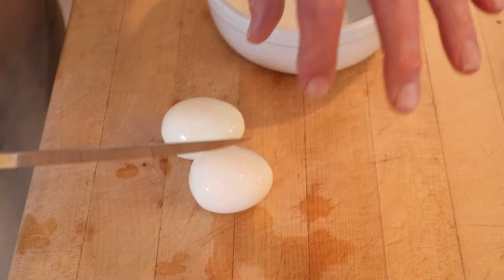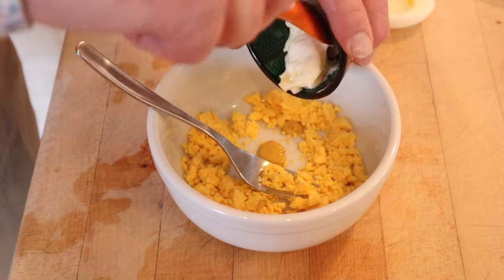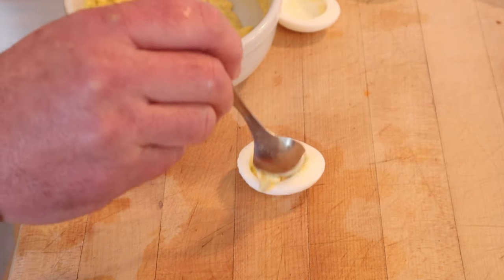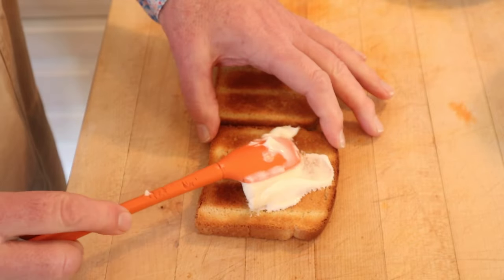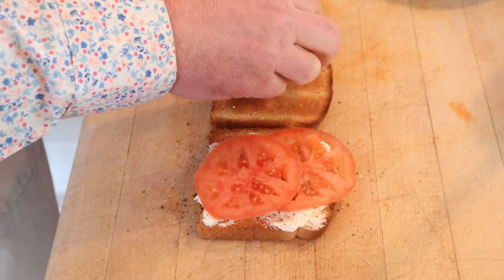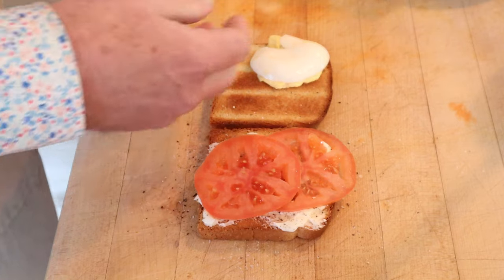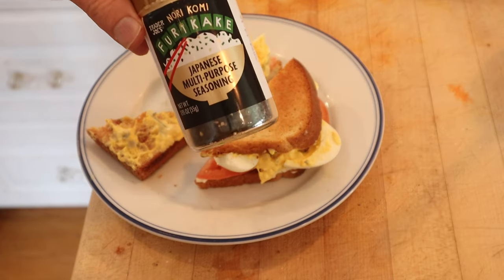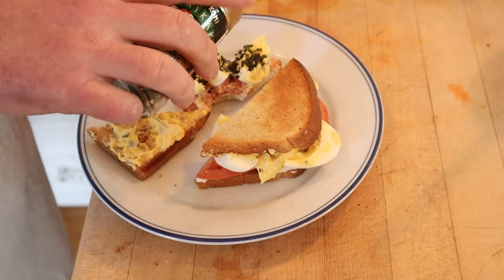Deviled Egg & Tomato Sandwich (our history) on Sandwiches of History⁣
Today, I am doing a sandwich of our history. Specifically, one that Jackie shared. Her aunt in south Georgia would make her the Deviled Egg and Tomato Sandwich. Since I am not one to have deviled eggs just laying around I’m gonna have to make them. And since this recipe comes from south Georgia, I Google Southern Style Deviled Eggs and found a recipe listed below. The woman behind the site, Lana, is southern cook who has been at it for 50 years so I’m gonna trust this recipe is true to form.